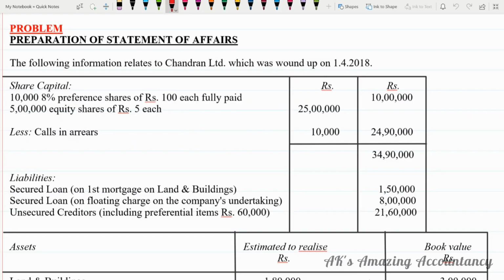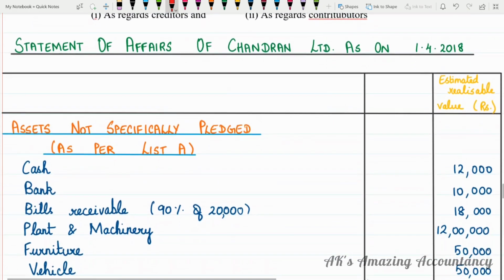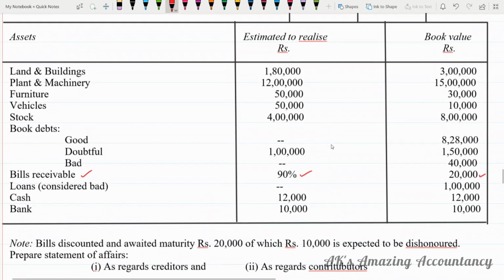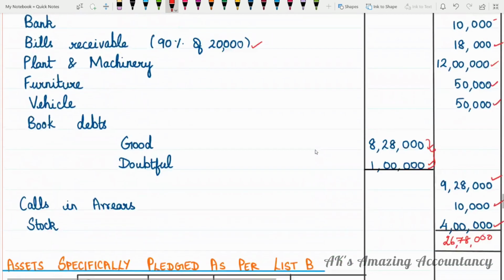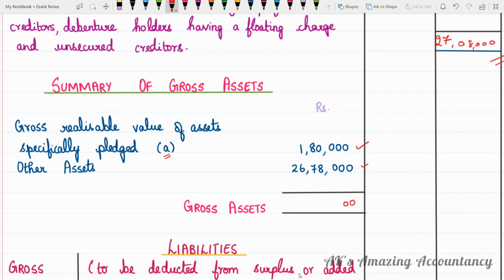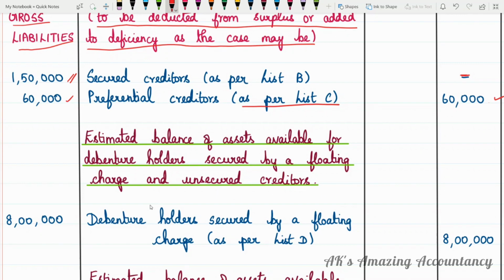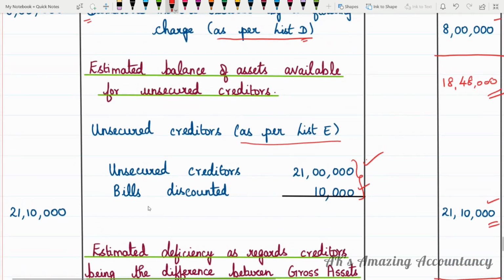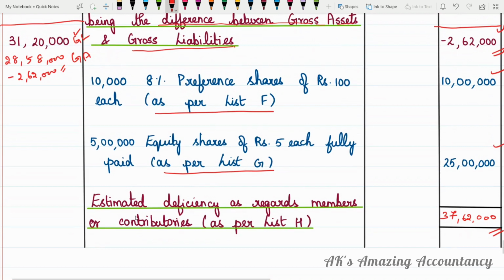Statement of Affairs - Liquidation of Companies | Part -9 | -Dr. T. K. Avvai Kothai.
In this video a problem is solved involving the preparation of Statement of Affairs from the chapter Liquidation of Companies with clear explanation. For a better understanding of this video kindly watch the following related videos.